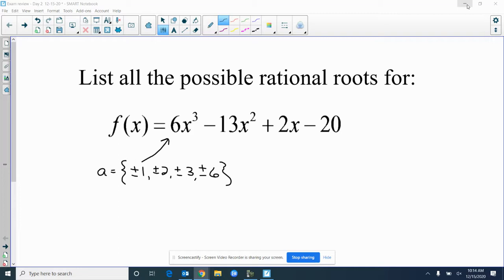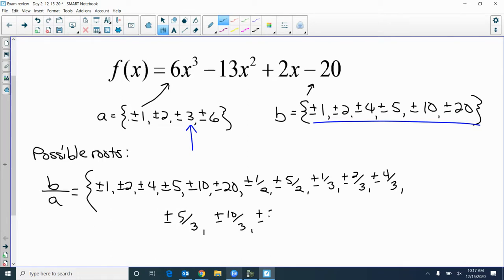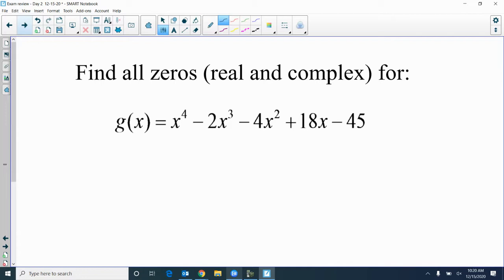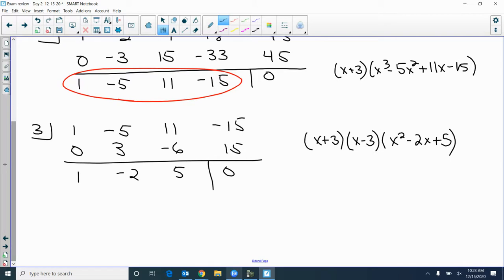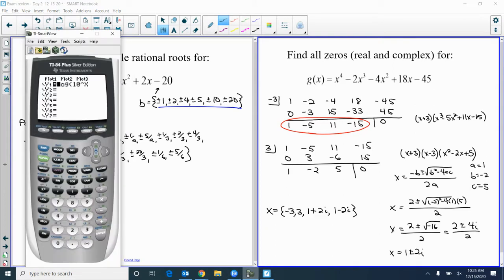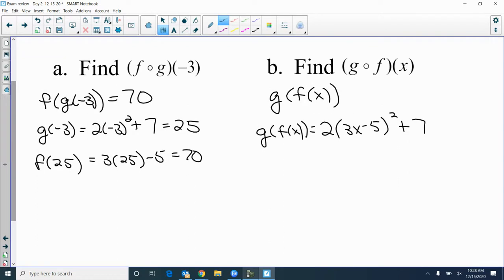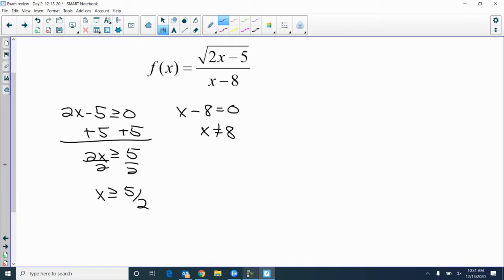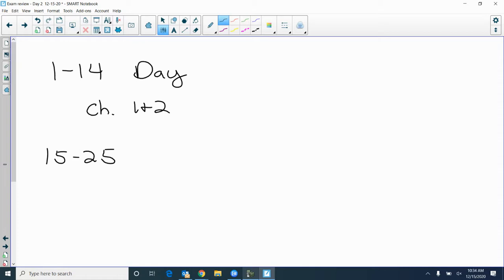Exam Review Day 2: Dec 15, 2020